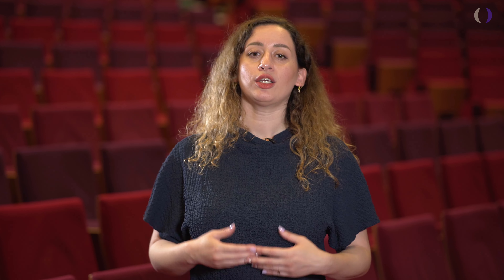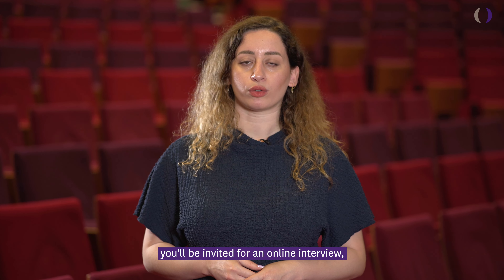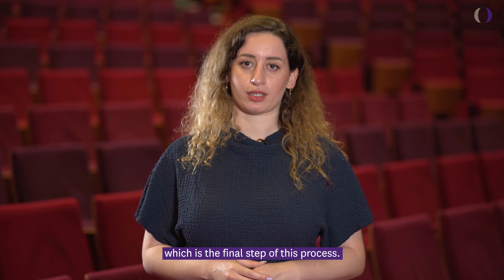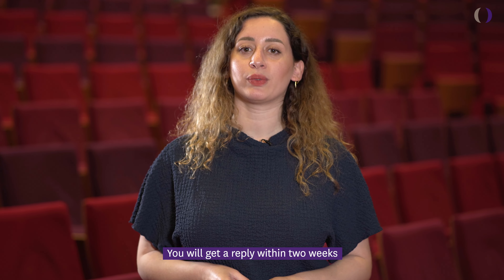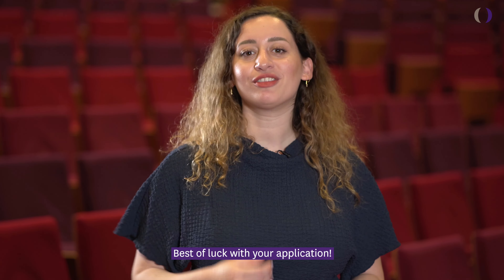How to apply for NEOMA Business School’s Bachelor's programmes?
Are you interested in pursuing one of our two Undergraduate programmes? Watch our video to learn all about the application process, from A-to-Z, by following just a few steps! Read more about our Bachelor's programmes here: